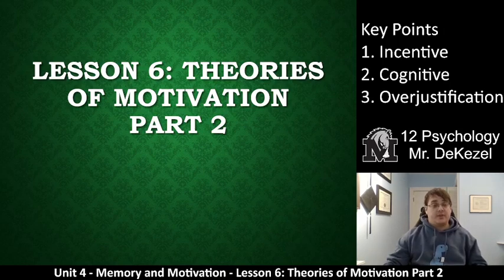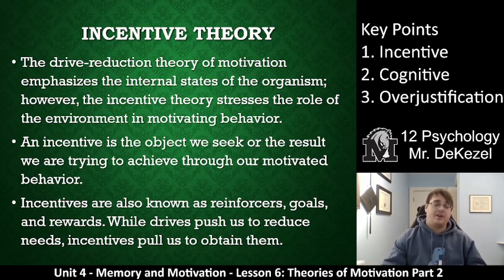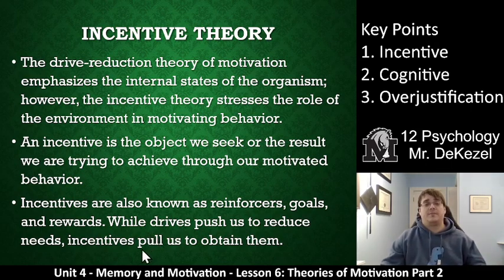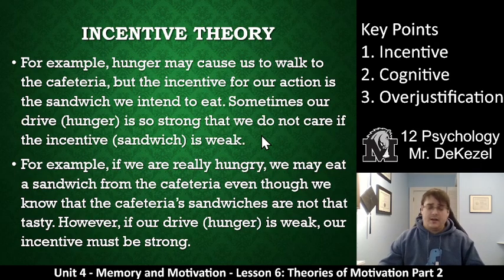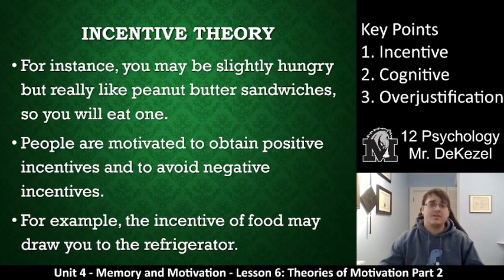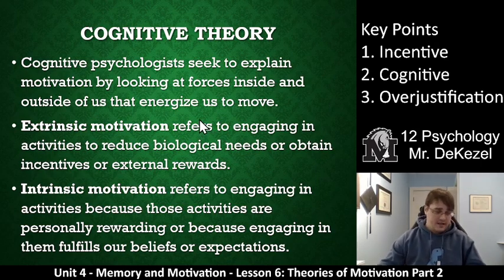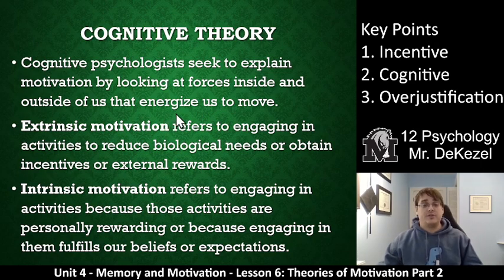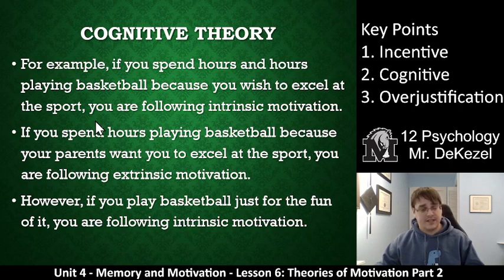Lesson 6 - Theories of Motivation Part 2 - 12 Psych